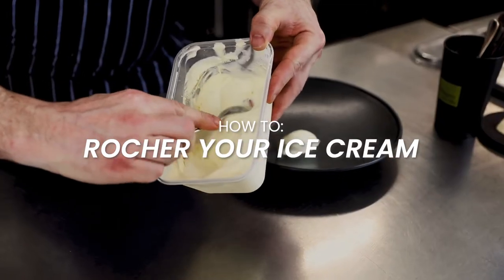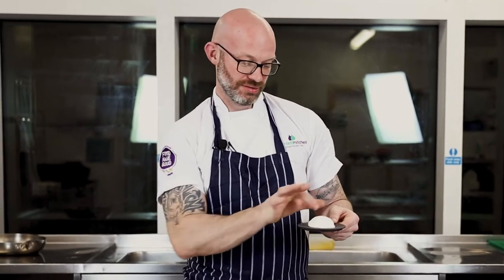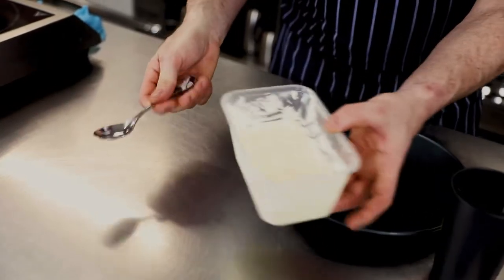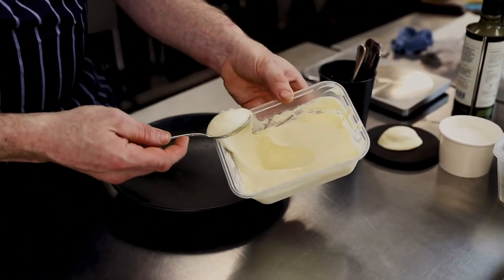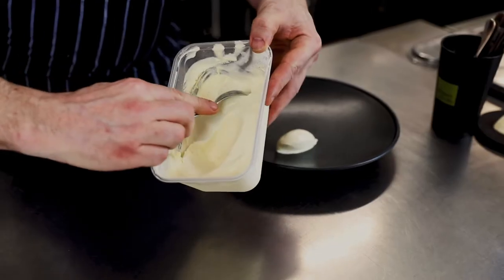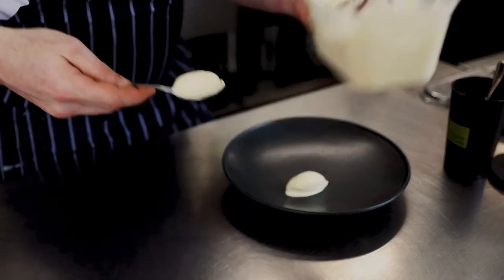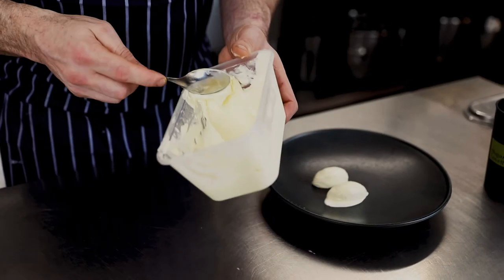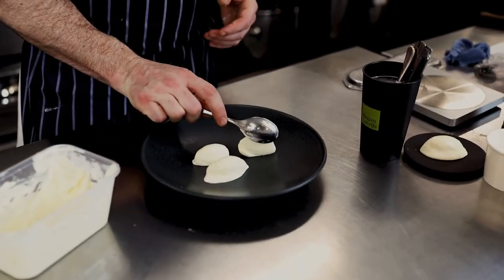How to Rocher (Quenelle) your ice cream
Once you get the hang of it, serving your ice cream as a rocher is the perfect way to add that extra wow factor to your dessert dishes!

Chef Director of BM, Pete Redman, shows us his top tips.